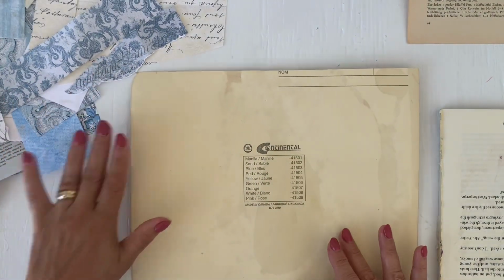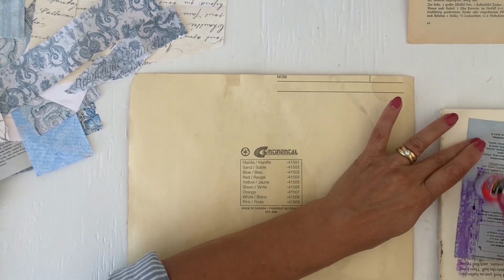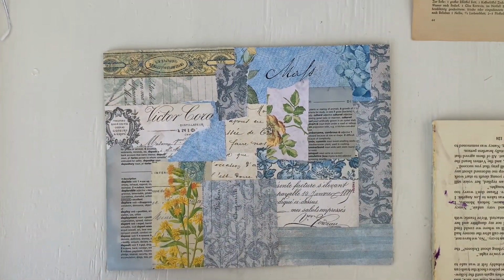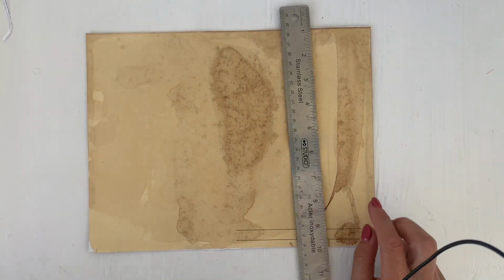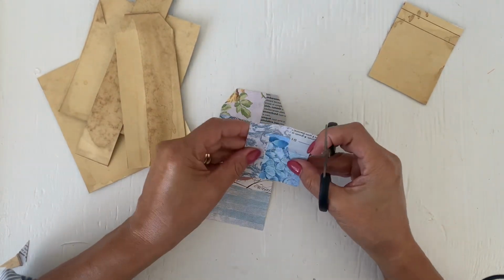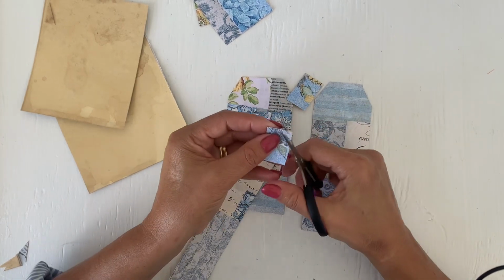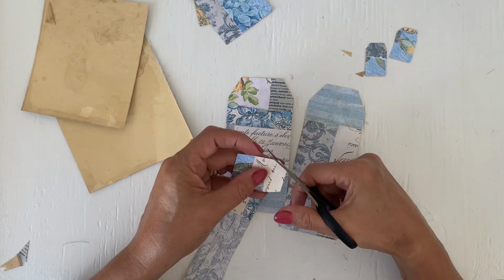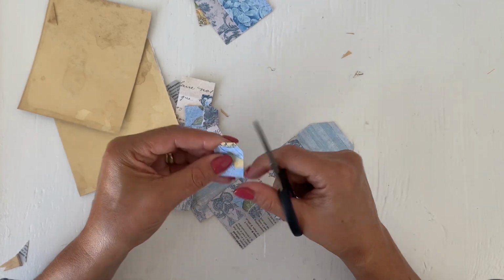Master board DT @RachandBellaCrafts and update on channel and shop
I have been MIA the last week or so.  I needed to focus on dealing with a couple of things at home.  Thank you to all your supporting messages!  I appreciate your support and kindness!

My Etsy shop is currently on vacation mode until I can restock my shop.  Sorry for the inconvenience!

Today I made a master board using Truly Blue by @RachandBellaCrafts.  Here is the link to my video where Zi show the kit It is a beautiful kit available on Etsy.